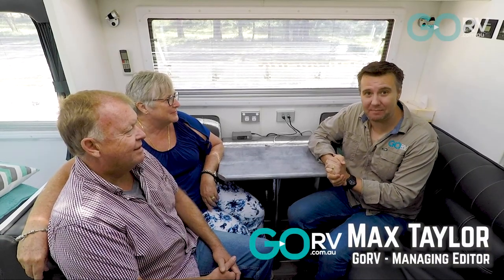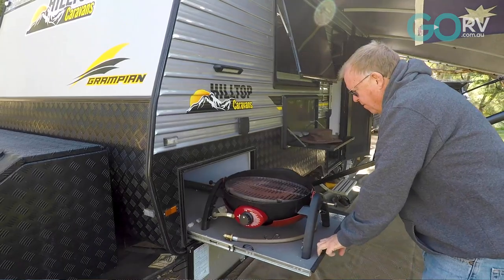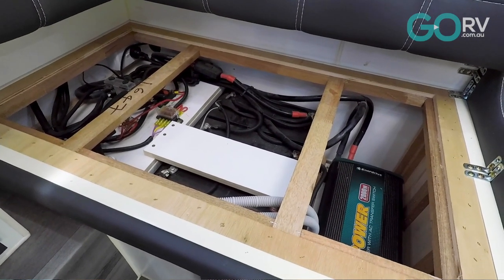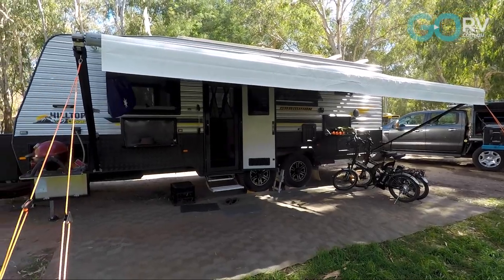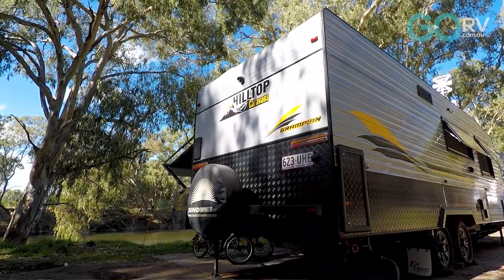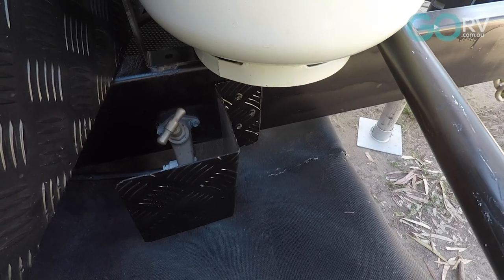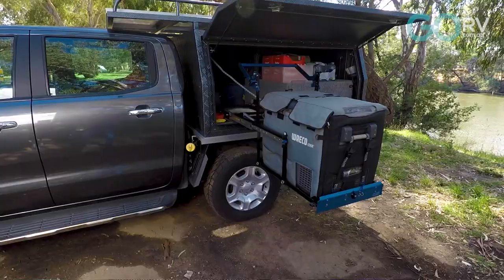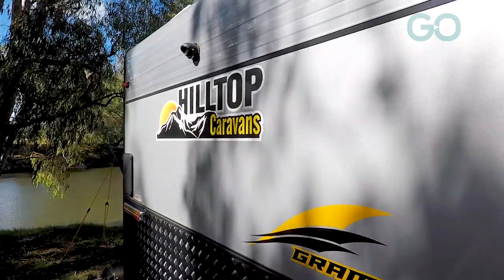SNEAK PEEK: Inside a couple's Hilltop Caravans Grampian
A full-time touring couple invite you into their 2ft 6in Hilltop Grampian caravan and explain why it suits their lifestyle so well. We think you'll love this caravan, too.